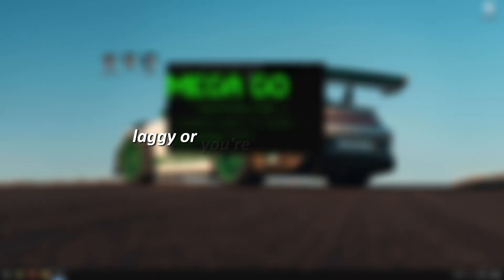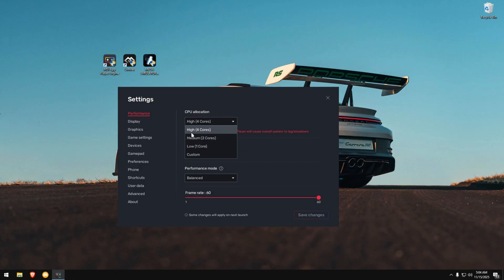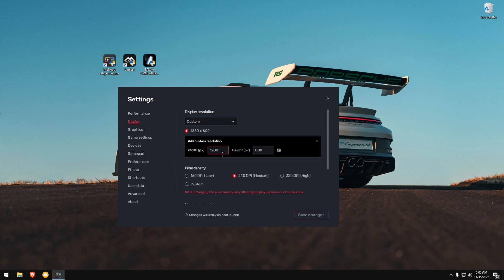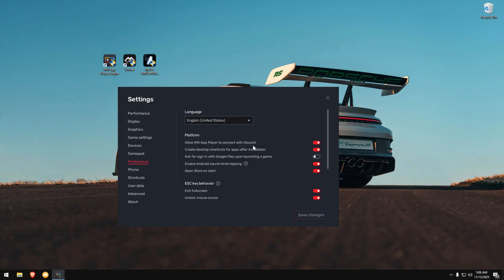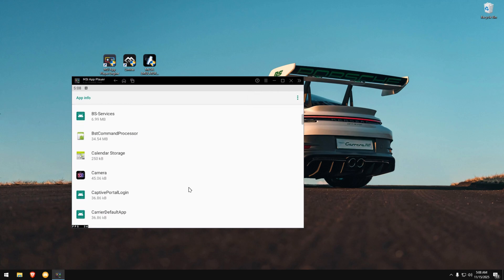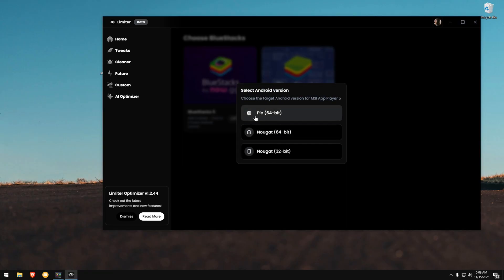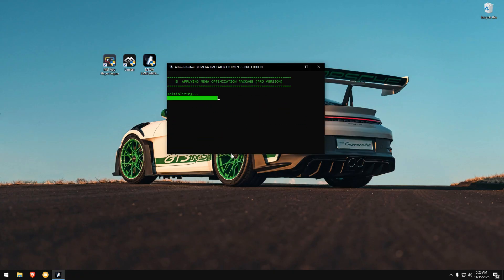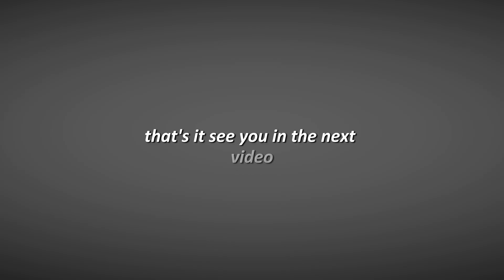Make Your Emulator 10× Faster Instantly! ⚡ Ultra Smooth FPS Boost for Bluestacks/MSI (NEW METHOD)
🔥 Want to make your emulator run smoother, lighter, and get WAY higher FPS in every game?
This NEW optimization method works on EVERY emulator — MSI App Player, Bluestacks, LD Player, GameLoop… everything.

In this video, I show you the exact step-by-step process to debloat your emulator, boost performance, increase FPS, remove lag, and get the smoothest experience possible in Free Fire or any other game.

📌 This is the ONLY full guide you need for:
✓ Faster emulator performance
✓ Higher FPS (60–90 FPS stable)
✓ Smooth gameplay with zero stutters
✓ Bluestacks optimization
✓ MSI App Player optimization
✓ Free Fire lag fix
✓ Emulator debloating using ADB
✓ Advanced settings for maximum performance

⚡ DOWNLOADS (Official Links)
🔗 MSI App Player: [YOUR LINK]
🔗 Bluestacks: [YOUR LINK]

💬 If you have any issues, drop a comment — I’ll help you personally.

🔍 **Rank Keywords (SEO Boost)**
emulator optimization guide
msi app player lag fix
bluestacks fps boost
free fire 90 fps setting
emulator performance boost
how to make emulator faster
bluestacks lag fix 2025
msi app player smooth settings
free fire emulator pro settings
emulator debloat adb
how to increase fps in emulator
free fire no lag settings
best emulator settings for gaming
msi app player 5 optimization
bluestacks 10 optimization
gaming optimization tutorial

I upload powerful tweaks, deep optimizations, and performance boosts every week.

Keep optimizing. 🔧🔥